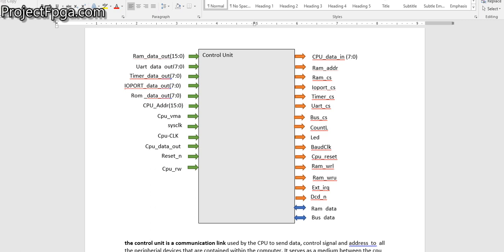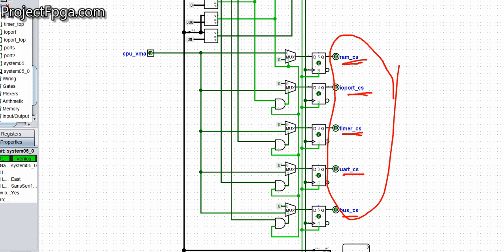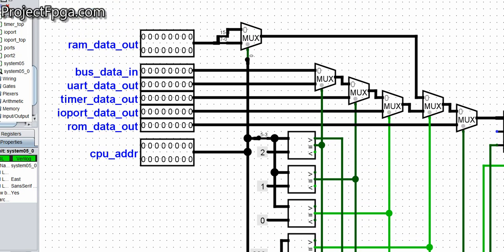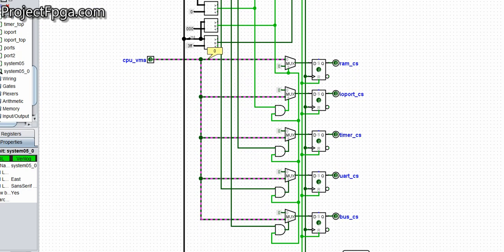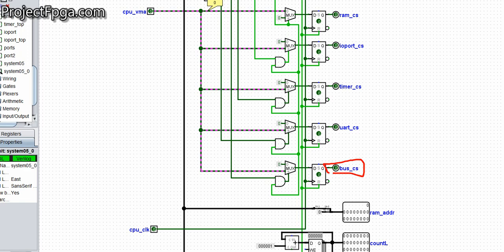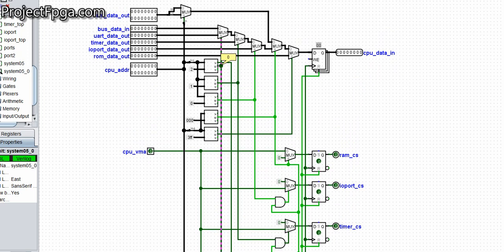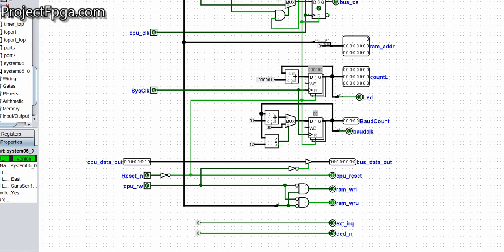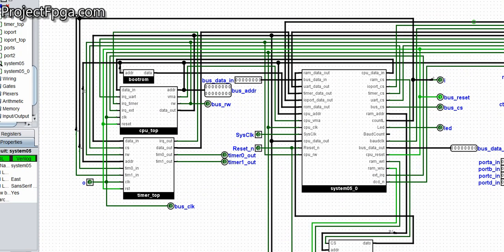6805soc controlunit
6805 system on chip implemented in VHDL